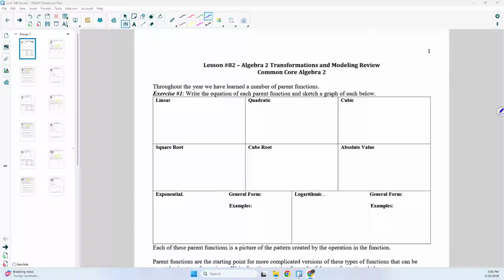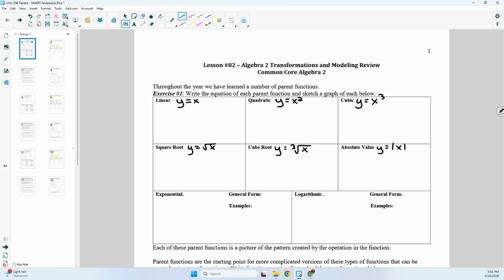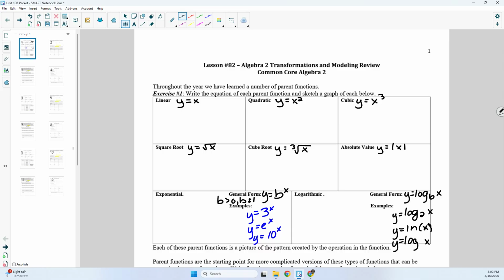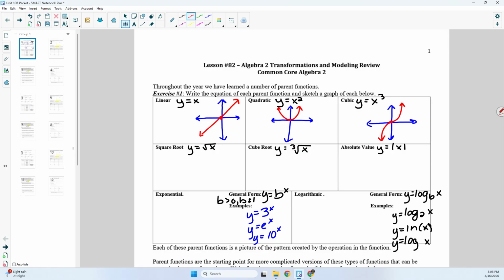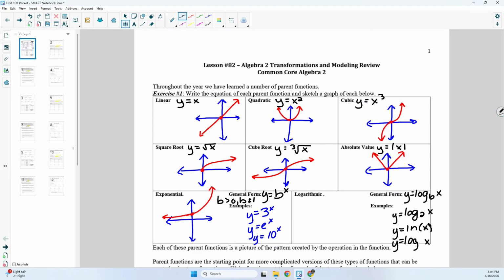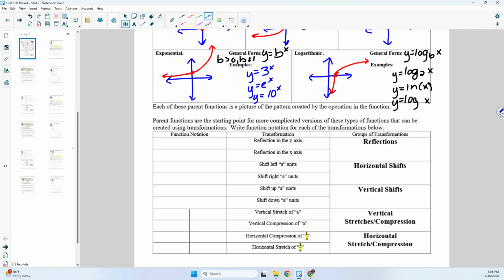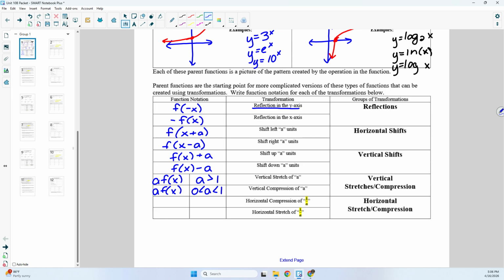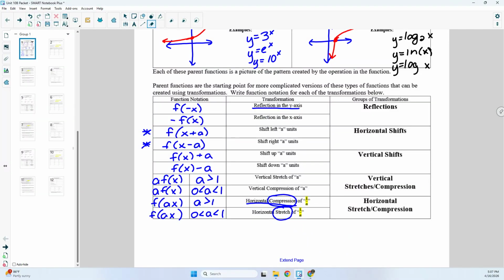A2 U10B L82 Pg1